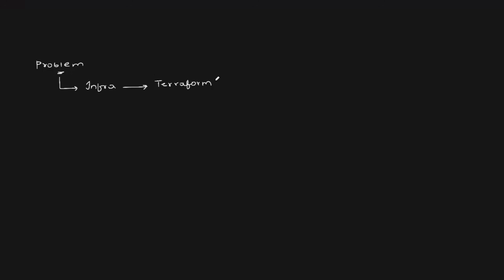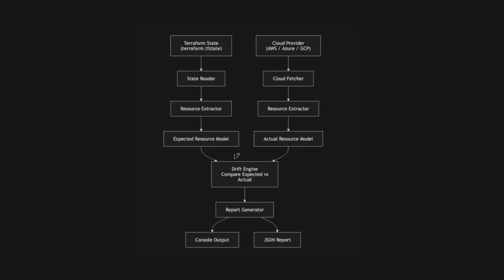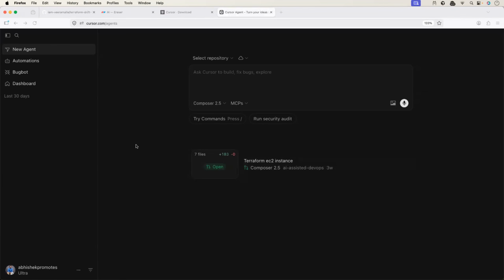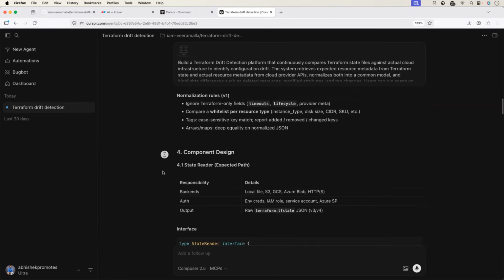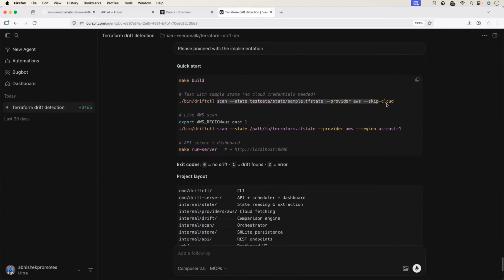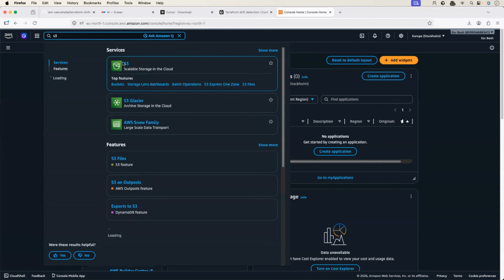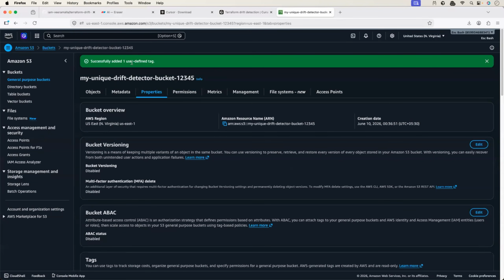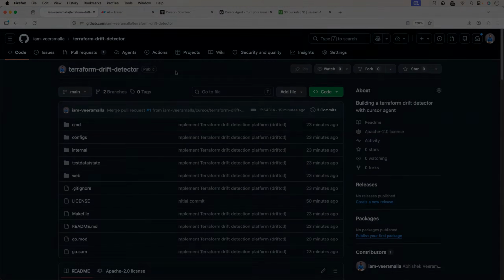AI DevOps Project - Terraform Drift Detector.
In this video, I build Driftctl, a terraform drift detection platform that continuously compares your terraform state against live cloud infrastructure to catch configuration drift before it becomes an outage or compliance issue.

No terraform plan. No terraform apply. Just fast, clear visibility into what changed in the real world.

- How to detect infrastructure drift between expected (terraform state) and actual (cloud APIs)
- How to build a cloud-agnostic drift detection pipeline in Go
- How to normalize terraform state and cloud API responses into a common resource model
- How to surface drift via CLI, REST API, JSON, and a web dashboard
- How to run scans on demand or on a cron schedule

What driftctl detects
- Resources deleted in the cloud but still in Terraform state
- Extra resources in the cloud that aren’t managed by Terraform
- Modified attributes (instance type, CIDR, security rules, etc.)
- Tag changes (env, owner, cost center, and more)